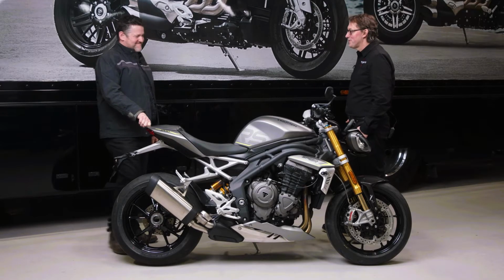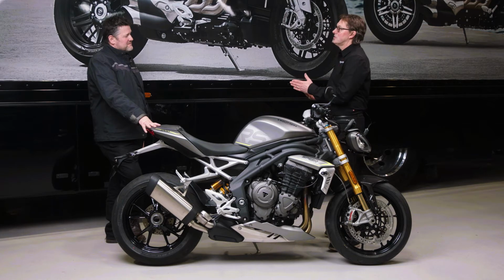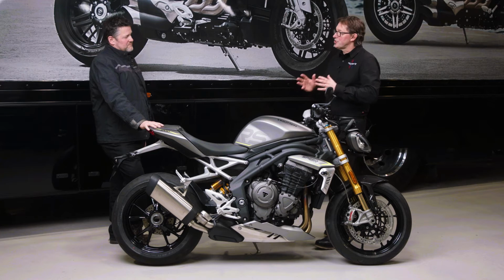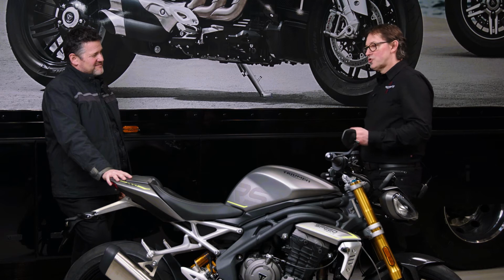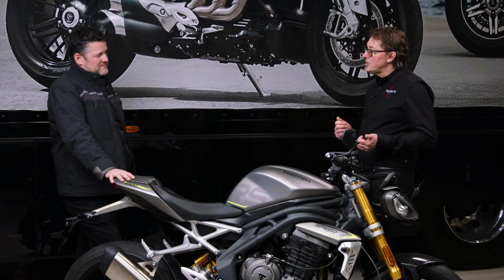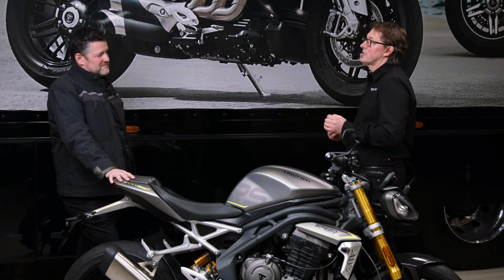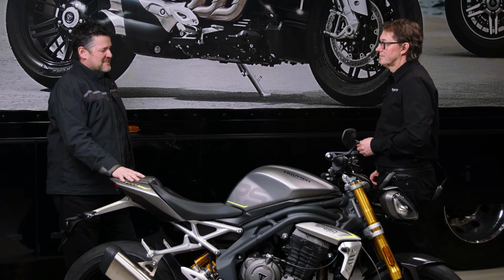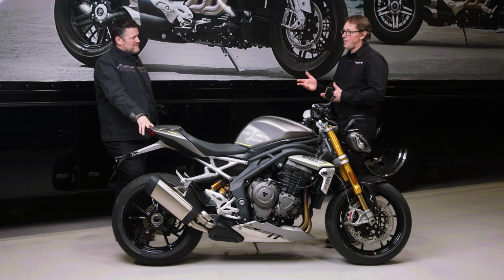The All-New Triumph Motorcycles Speed Triple 1200 RS - Interview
Interview between Miles Perkins (Head of Brand Management) and Stuart Wood (Chief Engineer) regarding the new Speed Triple 1200 RS

Copyright of Triumph Motorcycles

or head to the official Triumph Motorcycles website to the official Triumph Motorcycles dedicated page for the 1200 RS